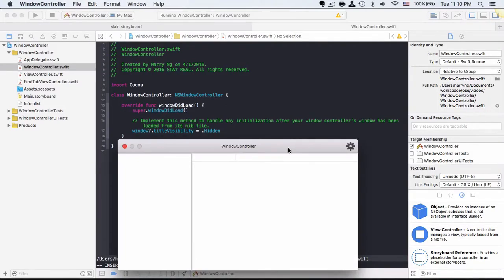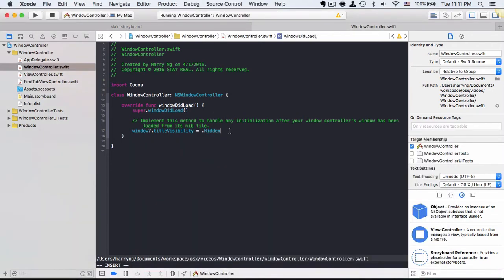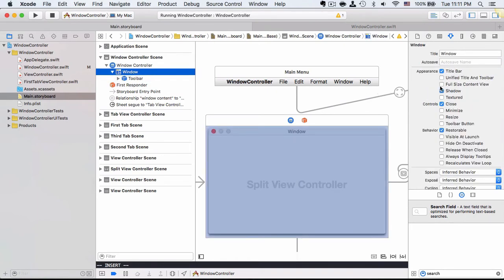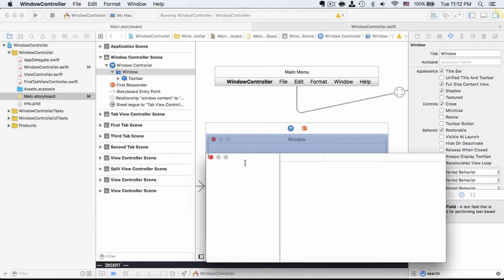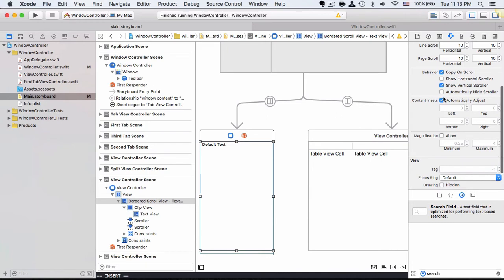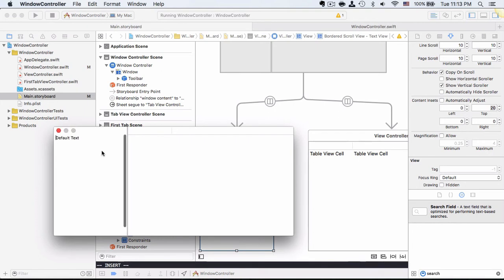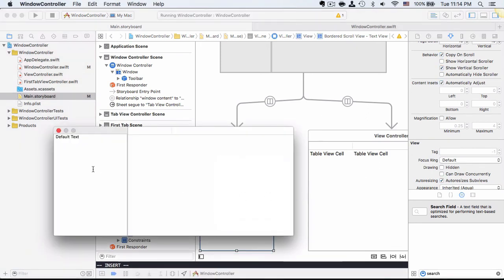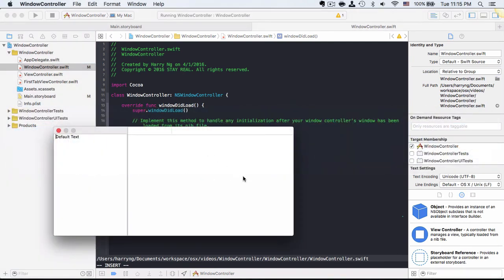OSX Dev Day 27 - NSToolbar Transparency